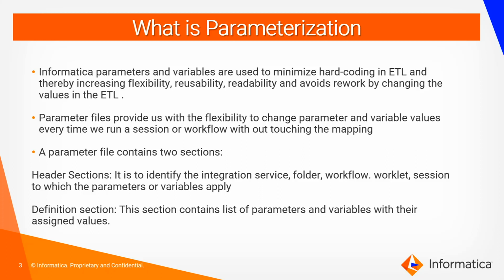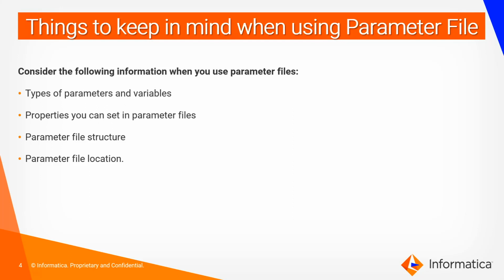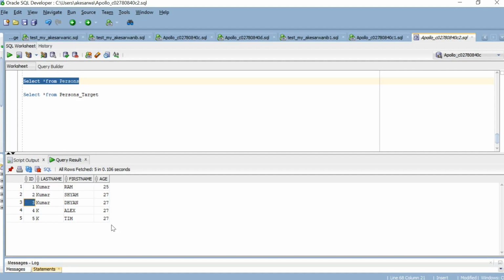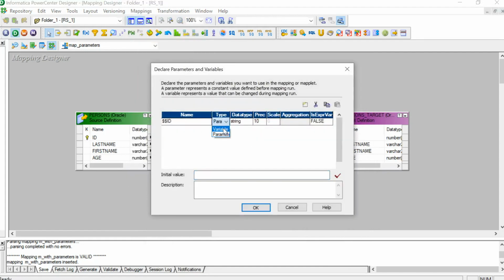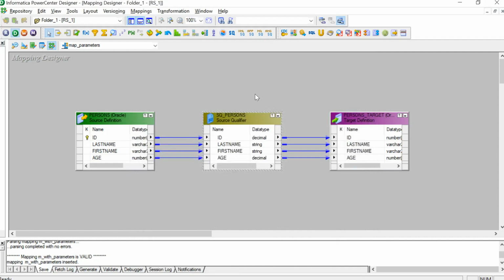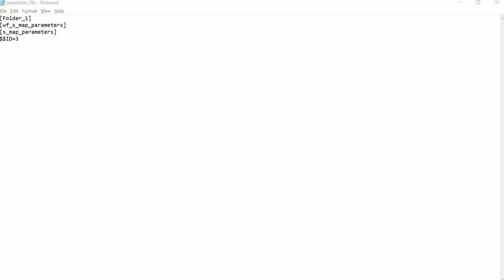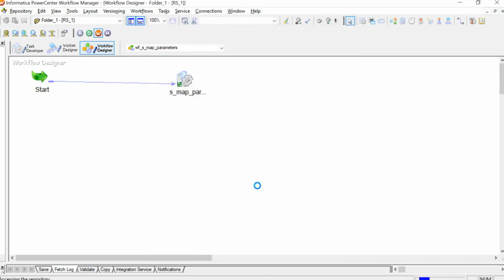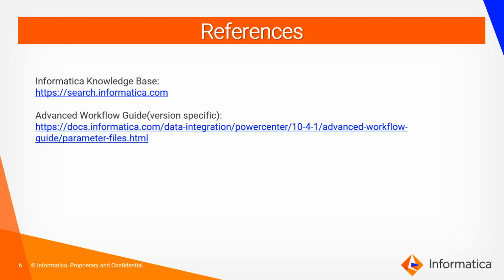Parameterization in PowerCenter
This video talks about Parameterization in PowerCenter.

Expertise:
Intermediate

User type:
Developer

Category:
Development

Project Phase:
Development

Problem Type:
Configuration, Development